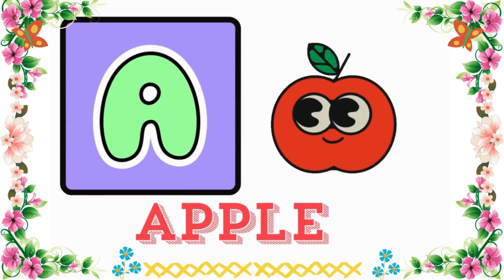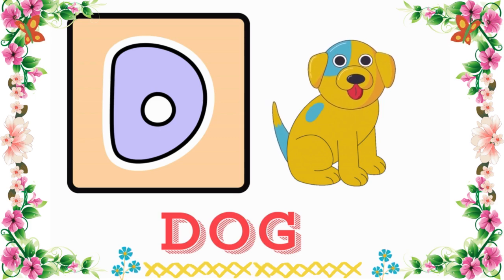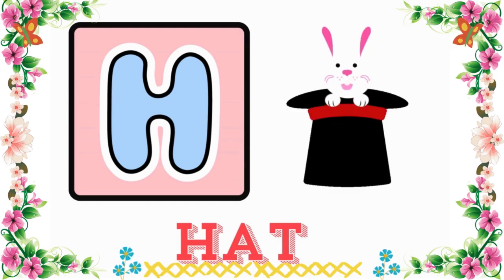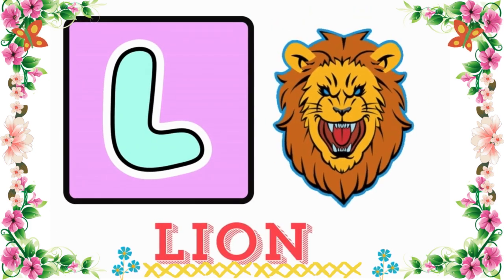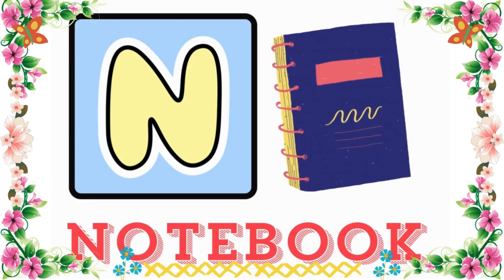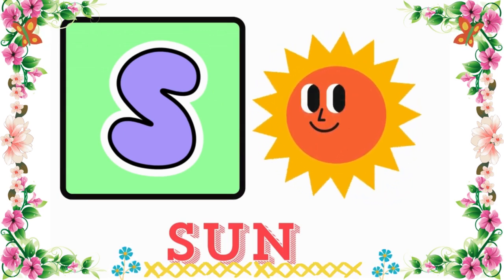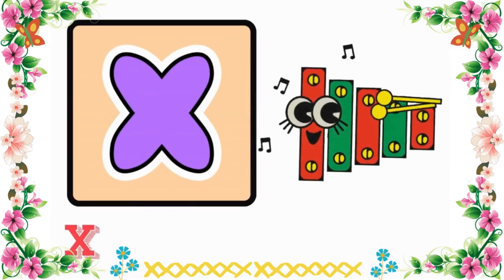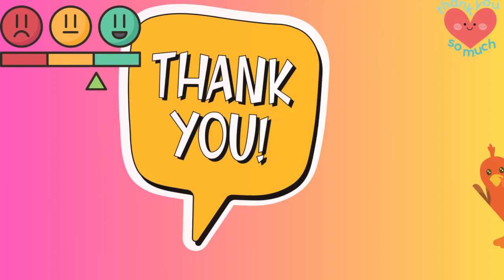Abc song || ABC Phonics Song||ABC Song for Toddlers to learn Alphabet|| exp 101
suggested video: we make video like
he ABC Phonic Song - Toddler Learning Video : "A is for Apple a a Apple, B is for Baby b b Baby"
ABC Phonics Chant for Children | Sounds and Actions from A to Z
Animal Alphabets | Learn ABCs with Animals | LittleKidsTV
ABC with Alphabet for Kids Nursery Rhymes & Songs For Babies by Baby learn kids angel tv
Alphabet Animals Song by Bingo | Learn the Alphabets, Animal Names | A New Alphabet Song For Kids
A den Z ye Alfabe | Türkçe Alfabe | Türkçe ABC | 3D Animasyonlu Çocuk Şarkıları | Mini Baykuş
Silly ABC Song (The Magic Party Bag) | Learn the Alphabet | Silly Billy Toons | Songs for silly kids
Sesame Street Alphabet
The letters of the alphabet from A to Z
The names of different animals